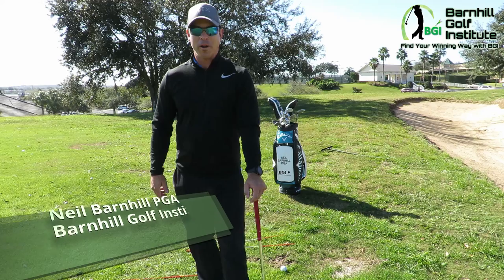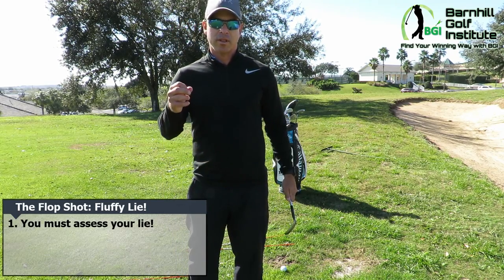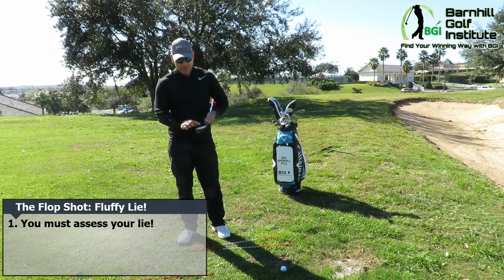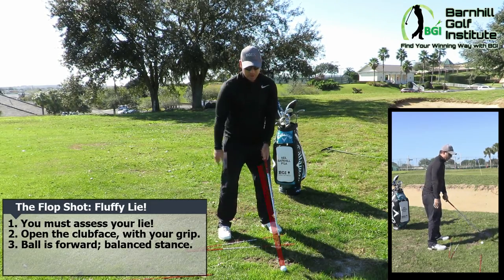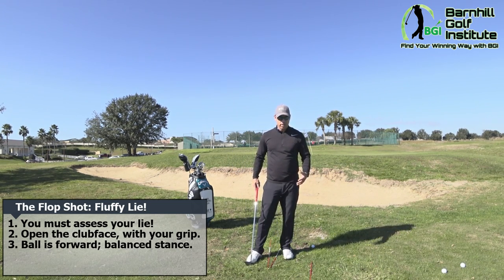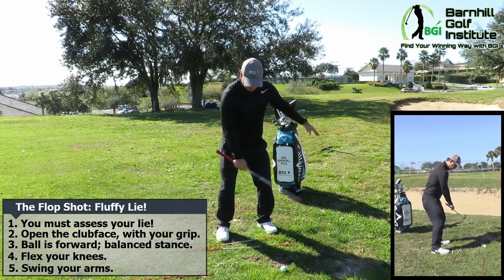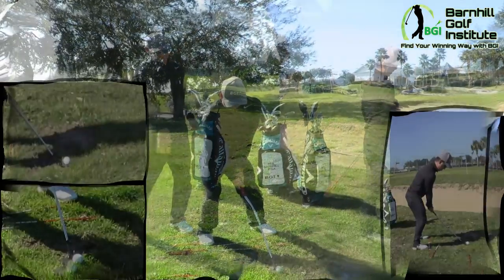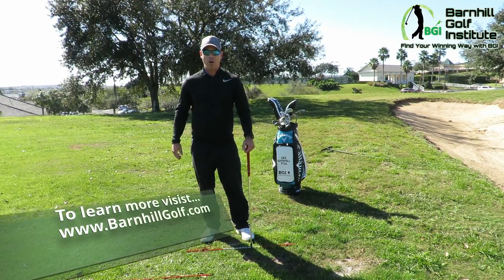The BIG Flop! - The Flop Shop from a Fluffy Lie!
Sometimes you need to hit it high and soft and there are few better ways to do that than by hitting the big flop...plus it looks really cool!  Let Neil Barnhill PGA Teaching Professional help you understand how to hit the big flop from a fluffy lie.  Impressing all your buddies and posting lowers scores at the same time.